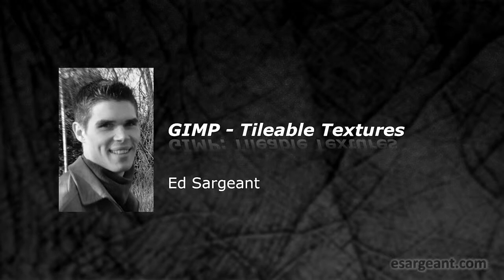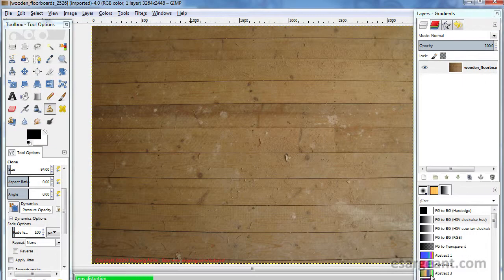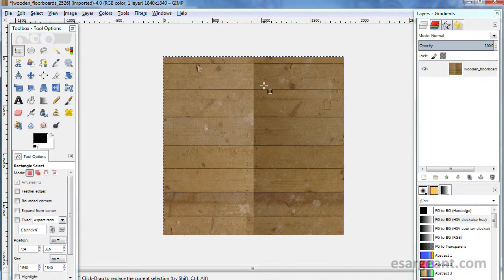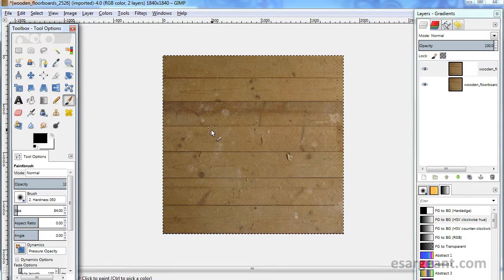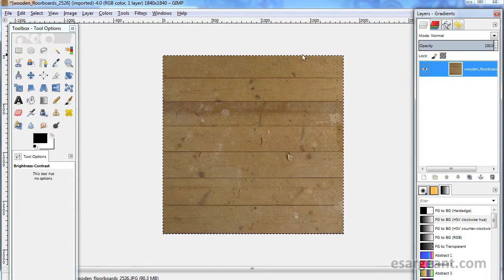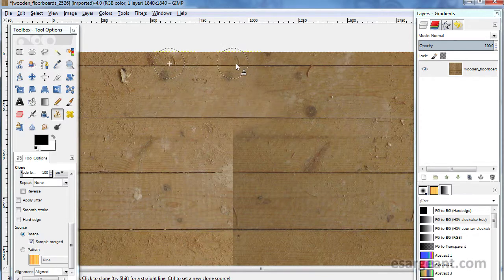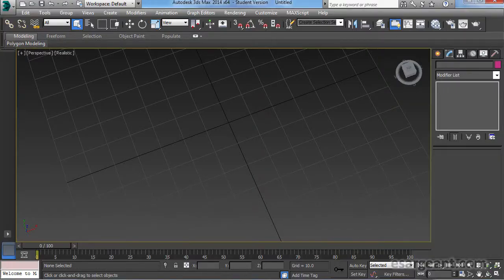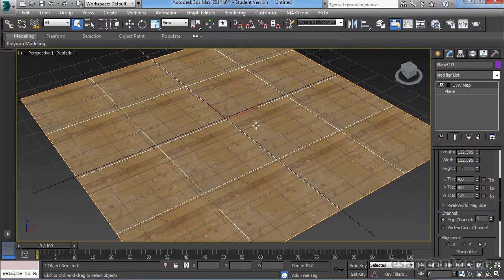GIMP - Tileable Textures